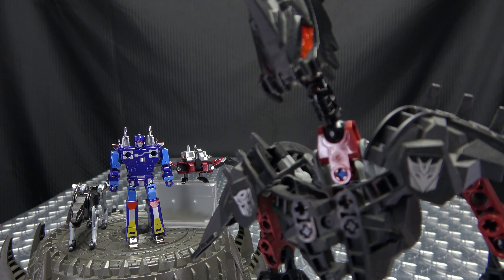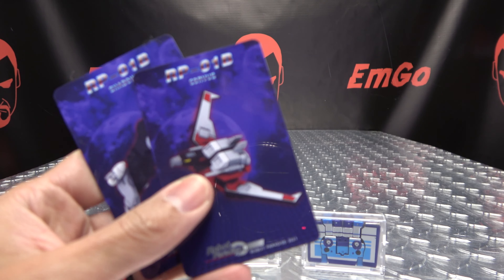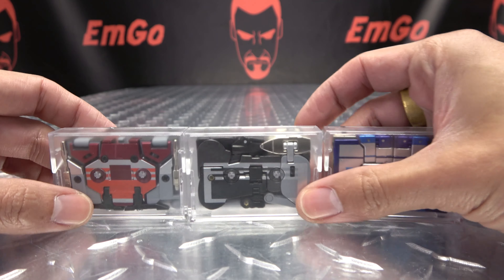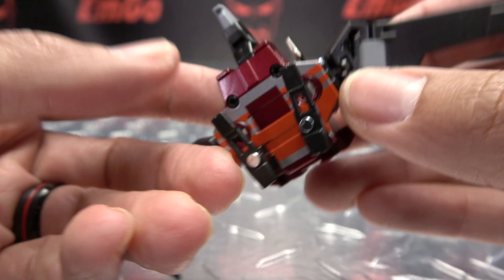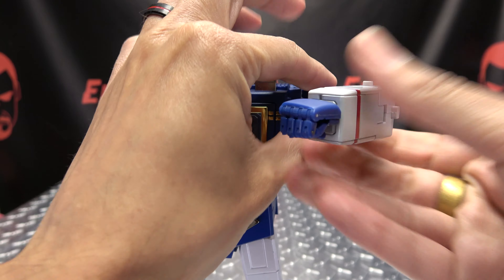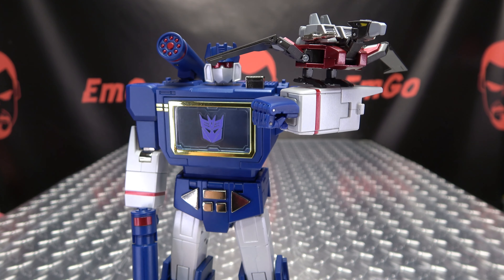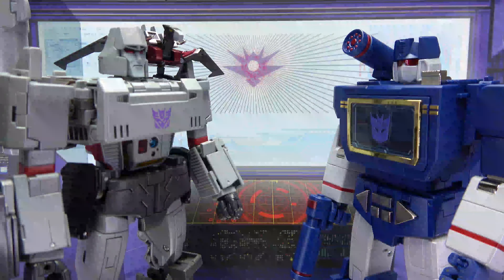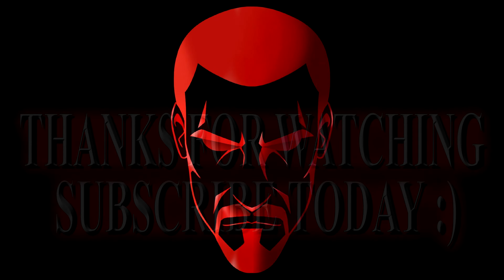Robot Paradise (Fans Toys) CASSETTICONS (Laserbeak, Ravage, Rumble): EmGo's Reviews N' Stuff